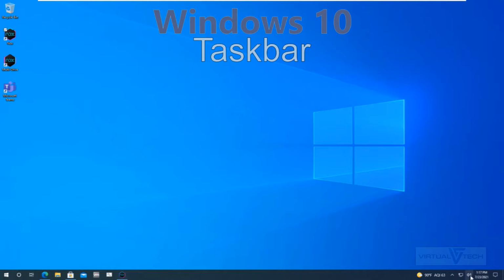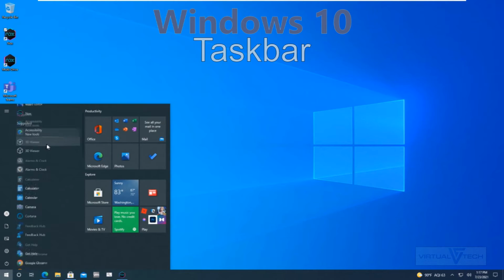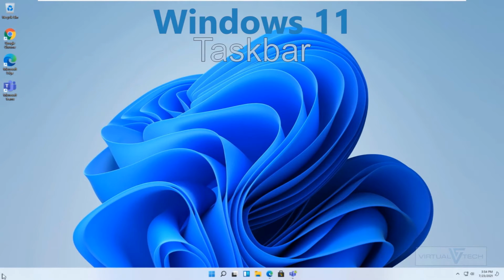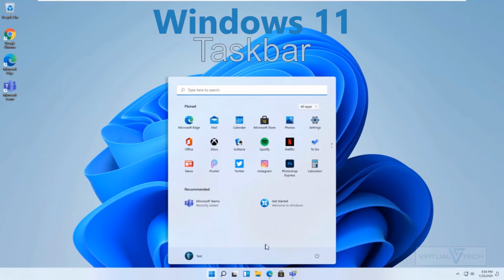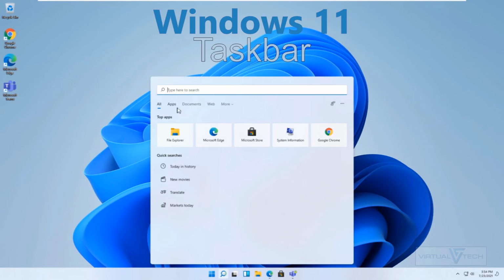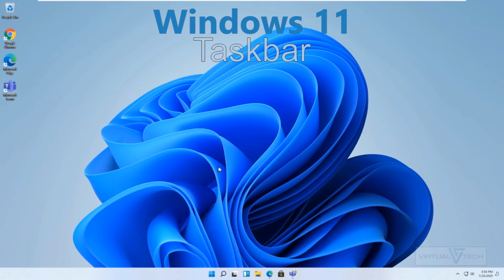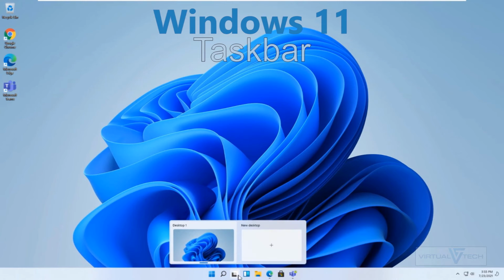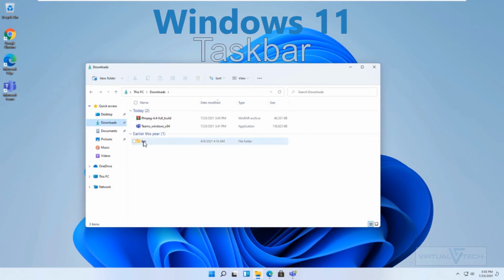Windows 11 vs 10 - Preview Experience - Taskbar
Windows 11 is available as a free upgrade for Windows 10 users. Preview the new UI design and app enhancements including taskbar. Better viewability, portability, and refinement delivered in reminiscent fashion of past Windows operating systems for mobile devices. Advanced features include native support for Android apps, Auto HDR monitor effects, and DirectStorage support for NVMe SSDs.

Thanks for visiting the Virtual Tech channel!

Our mission is to assist everyday technology users with mobile and desktop problems.